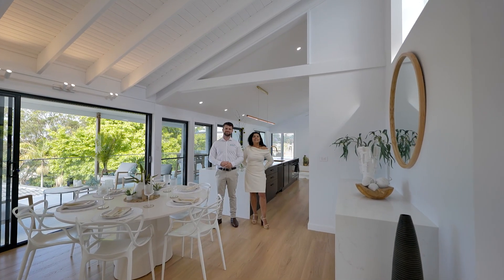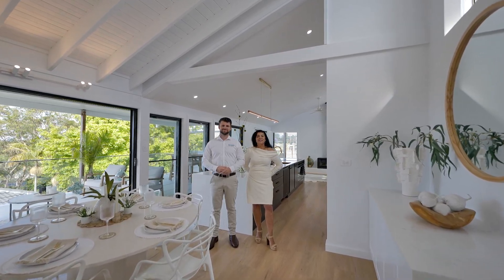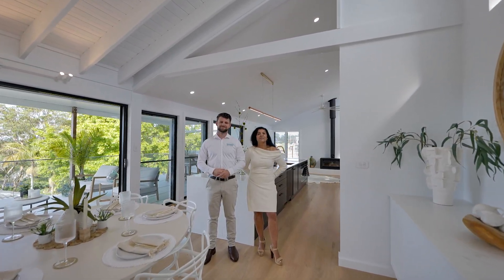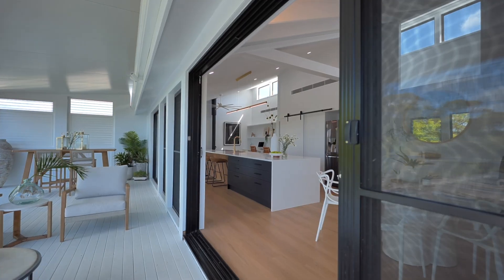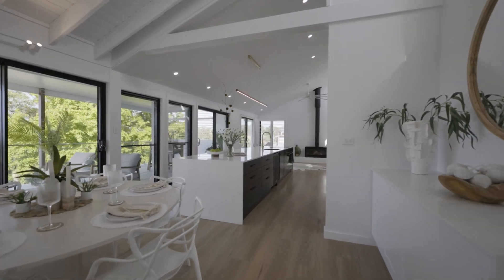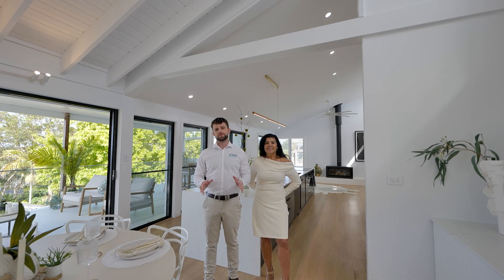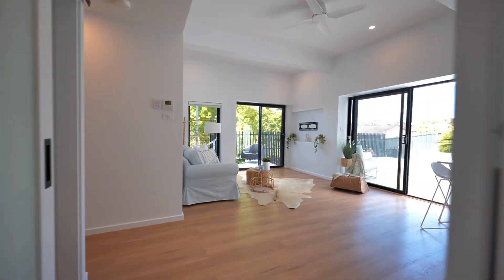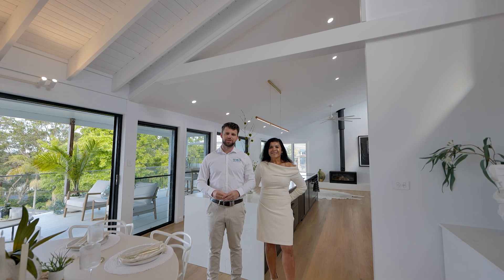1 Barralong Street, Belmont North 2280 Presented by Ben Casey & Shanti Page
FOR SALE - 1 Barralong Street Belmont North

Presented by Ben Casey & Shanti Page

SOLD Real Estate